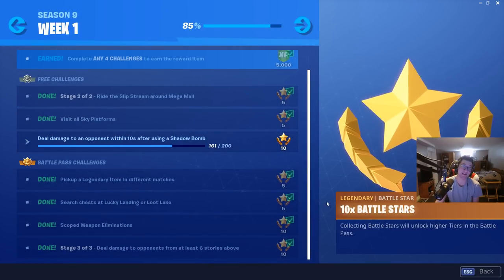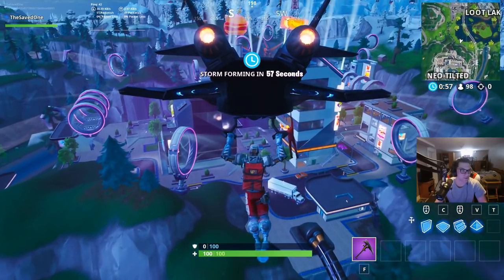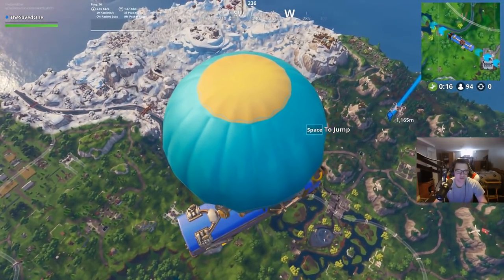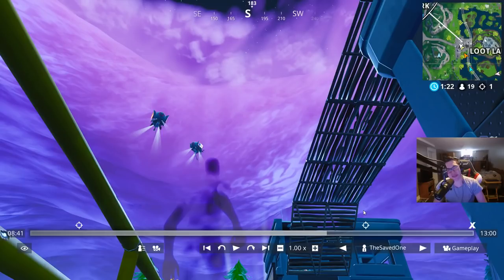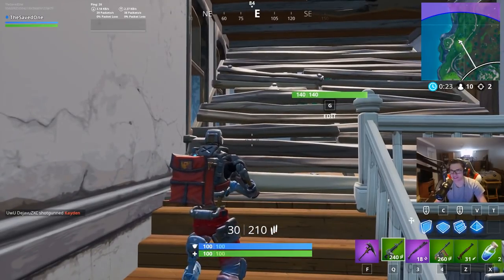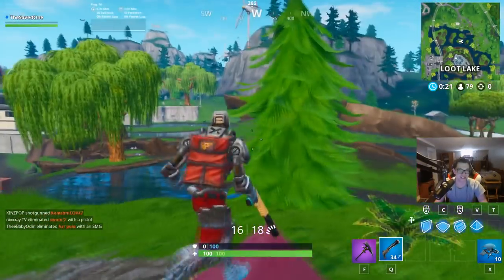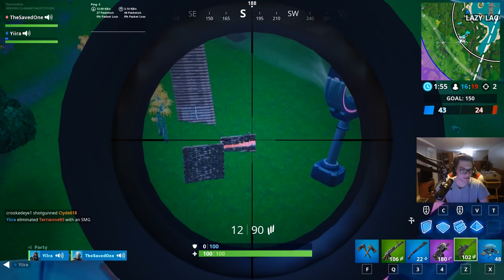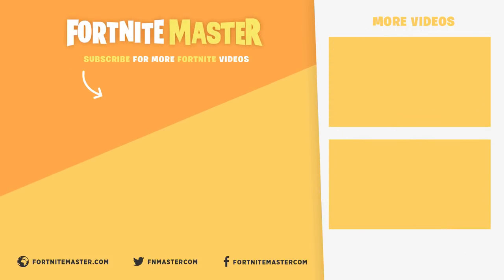Season 9 Week 1 Battle Pass Challenge with FortniteMaster (Fortnite Battle Royale)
For links to all the maps used in the video, you can visit our Season 9 Week 1 Battle Pass Guide

Here are the timestamps for each challenge:

1) 01:25 - Ride the Slip Stream around _____
2) 02:41 - Visit all (7) Sky Platforms
3) 03:44 - Deal (200) damage to an opponent within 10s after using a Shadow Bomb
4) 04:40 - Pickup a Legendary Item in (5) different matches
5) 05:12 - Search (7) chests at Lucky Landing or Loot Lake
6) 05:46 - (3) Scoped Weapon Eliminations
7) 07:20 - Deal (___) damage to opponents from at least _ stories above